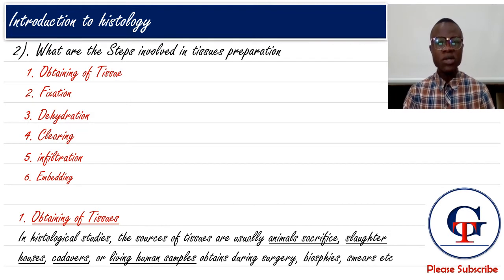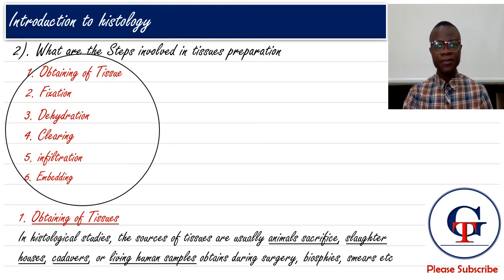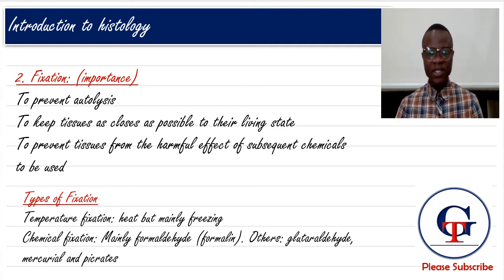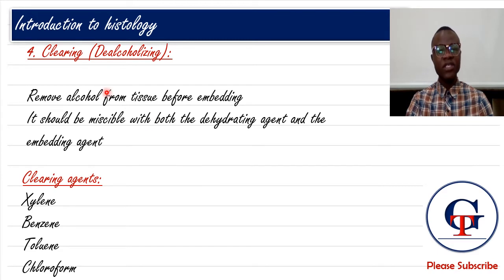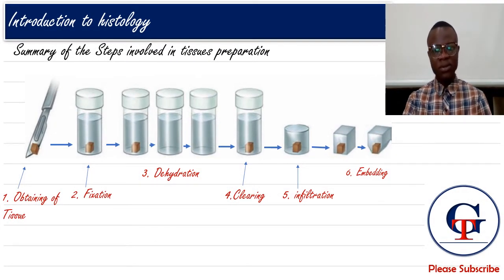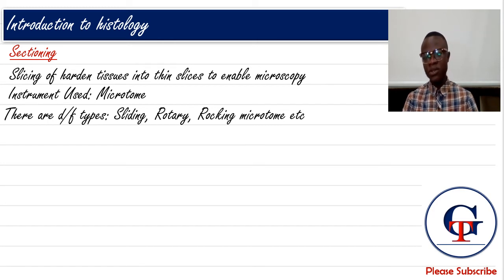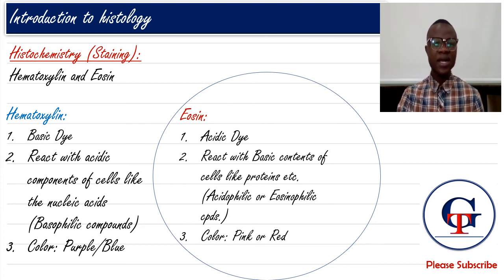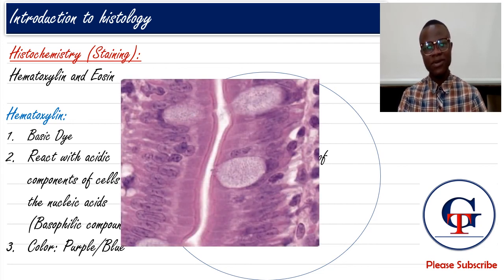Introduction to Histology | Tissue Processing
An Introduction to histology considering the steps involved in tissue preparation